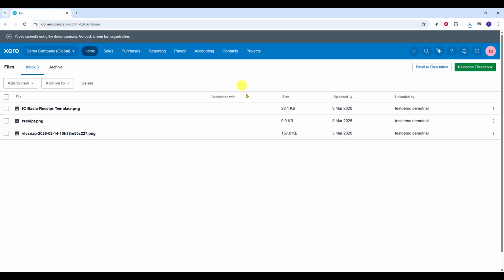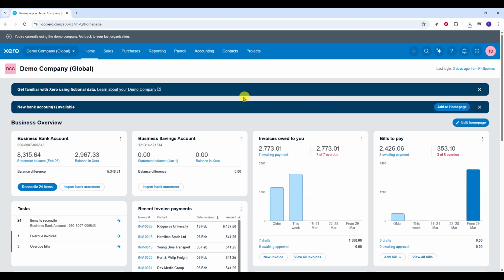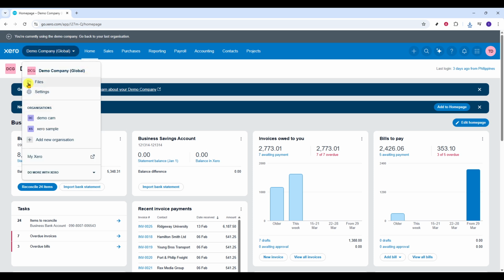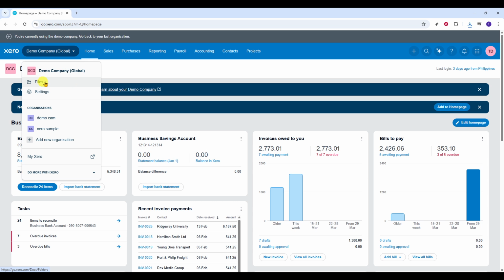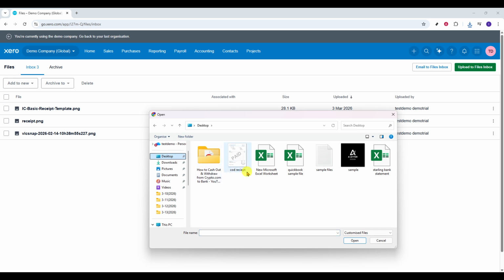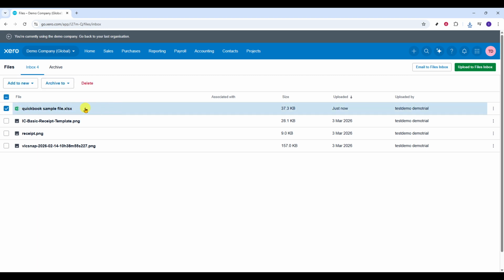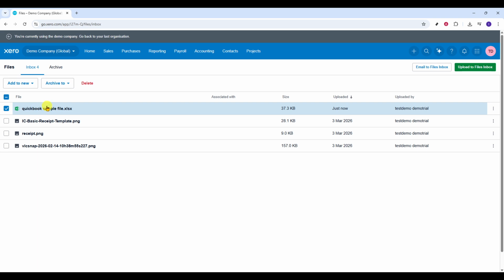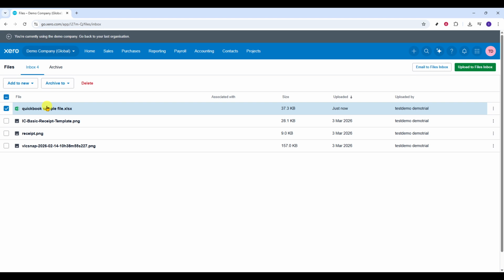How To Transfer Data From QuickBooks To Xero (2026) (Complete Guide)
In this video, you’ll learn how to transfer data from QuickBooks to Xero easily and safely. This 2026 complete guide is perfect for beginners who want a smooth migration without losing any accounting information.

I’ll show you how to export your data from QuickBooks, import it into Xero, and ensure all your financial records are accurate. This tutorial is ideal for small business owners, accountants, or anyone switching from QuickBooks to Xero. Follow along to make your accounting data transfer simple and stress-free.